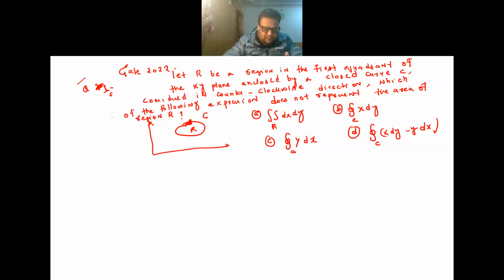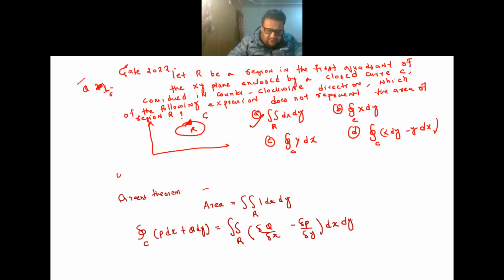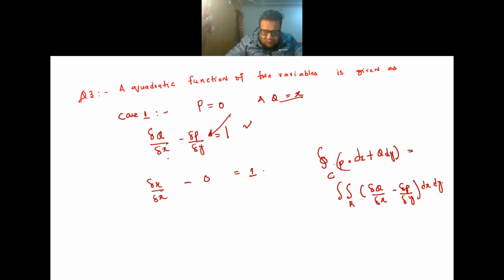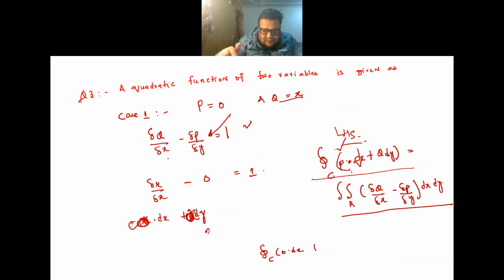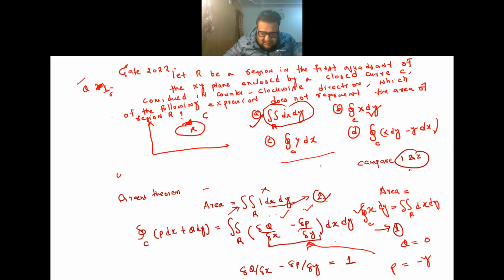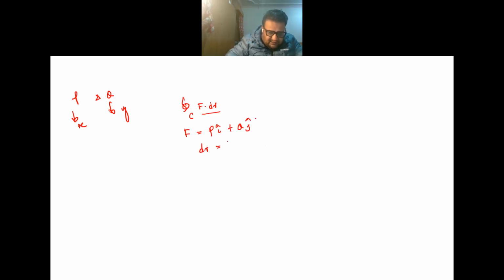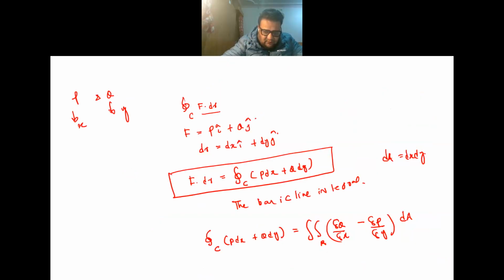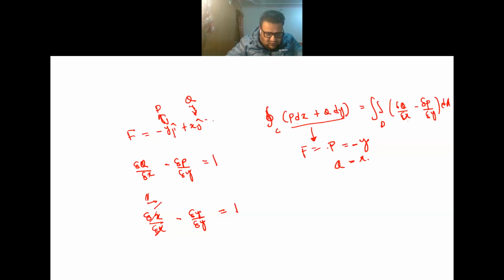Don’t Skip This! Green’s Theorem 🔥 | 5 Years GATE Questions Solved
Struggling with Green’s Theorem for GATE?
This video is your complete shortcut to mastering it FAST.

In this session, I’ve solved last 5 years GATE questions (2020–2024) with:
✔ Step-by-step solutions
✔ Easy concepts (no confusion!)
✔ Short tricks to save time in exam
✔ Visual understanding of curves & regions

💡 Whether you're weak in Mathematics or just revising — this will boost your confidence instantly.

What is Green’s Theorem (in simplest way)
How to convert line integral → area integral
Tricks to solve questions in seconds
Common mistakes students make (avoid these!)